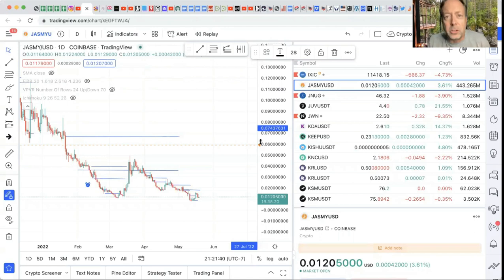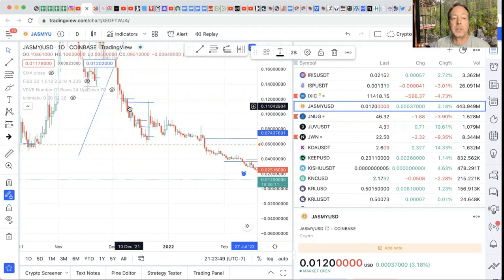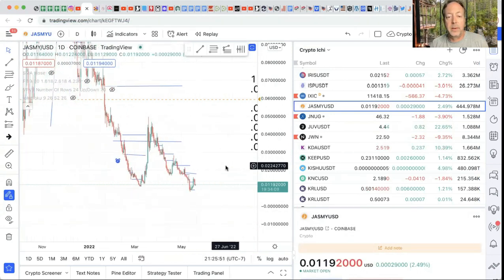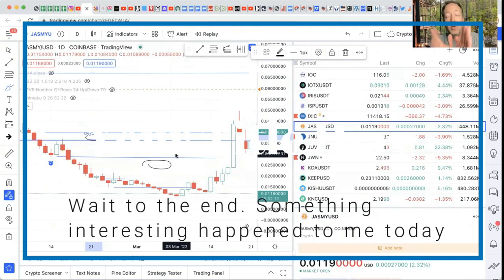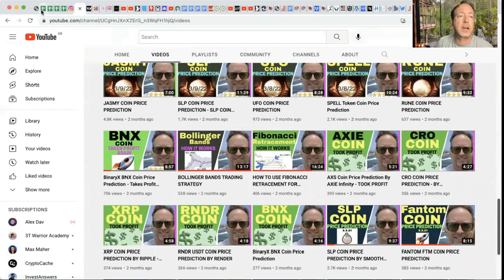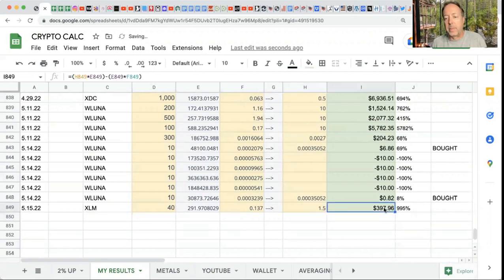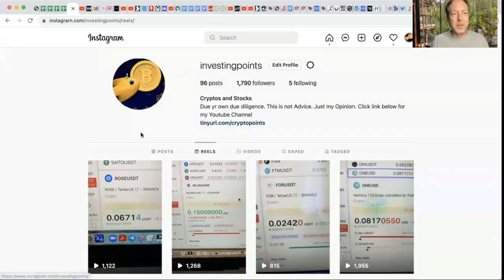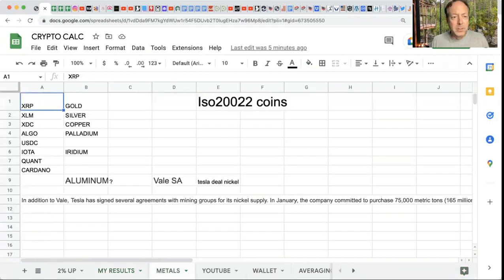JASMY COIN PRICE PREDICTION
JASMY Token Coin Price Prediction.

Let's take a quick look at JASMY Coin to make a prediction if it is a good time to buy.

There are many ways to predict pricing for crypto currencies like JASMY coin